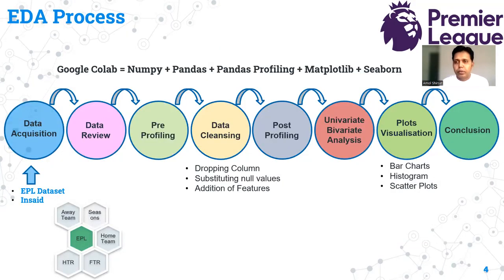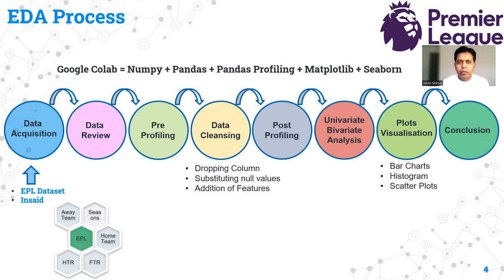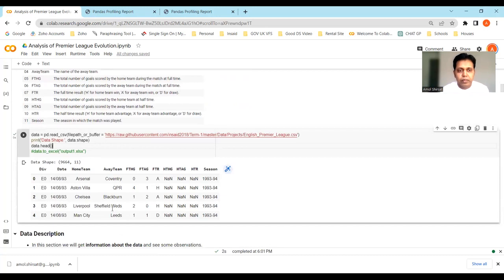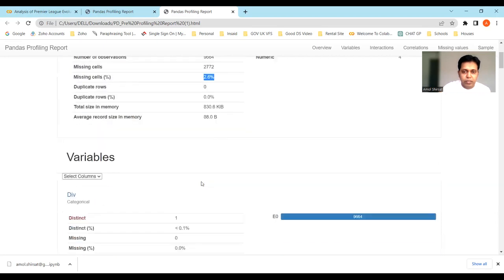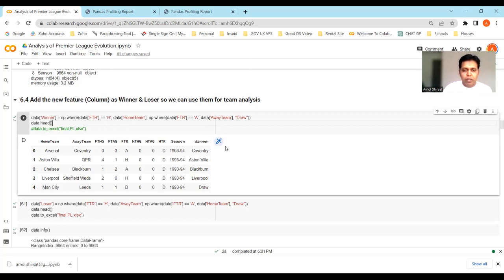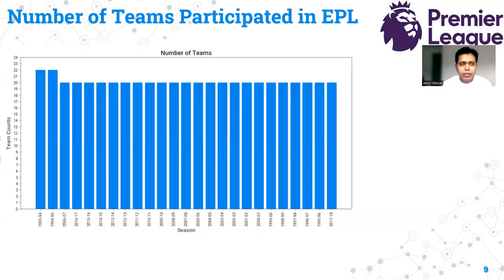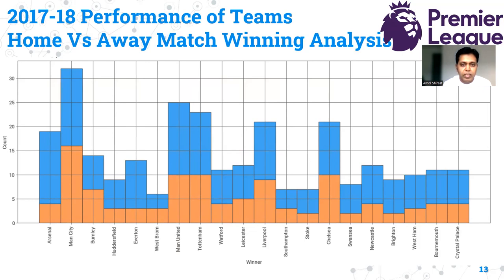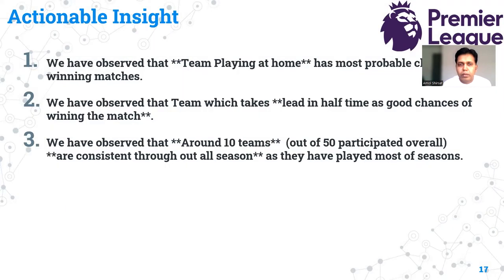Data Science EDA for English Premier League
Exploratory data analysis (EDA), Data Science, Python EDA, Python Profile, Pandas, Numpy, Seaborn, Matplot lib